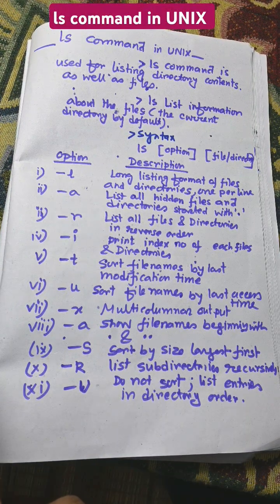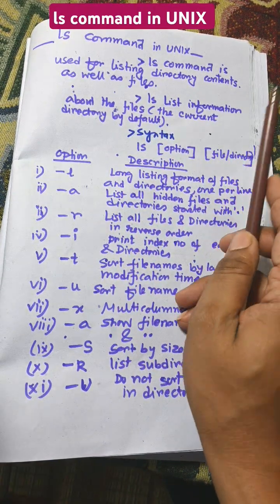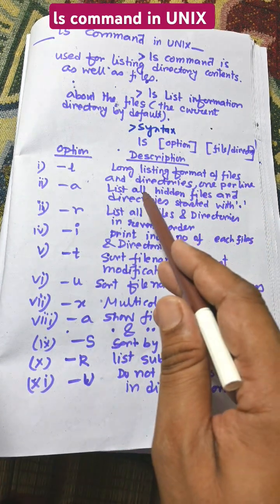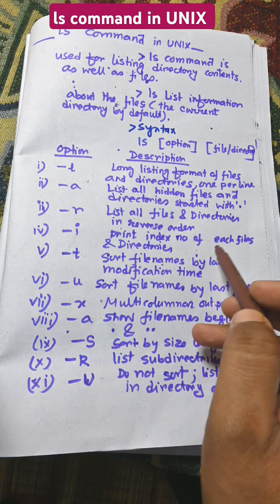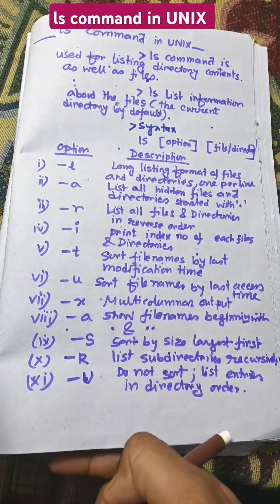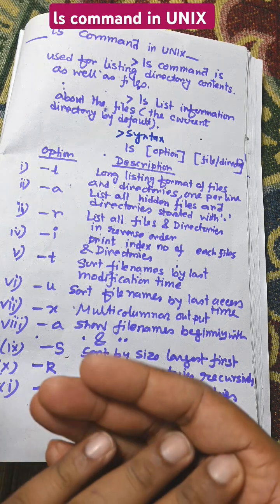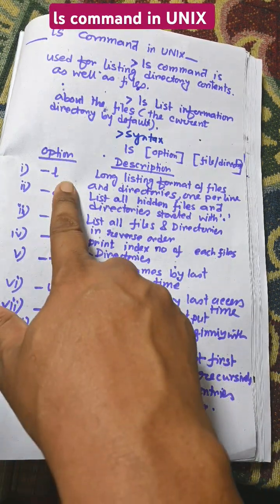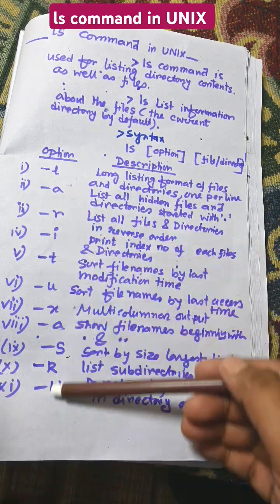UNIX ls Command | Important Questions and Answers | UNIX and Shell Programming Series Part 6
ls command in UNIX
options of ls command in unix
ls command
unix commands